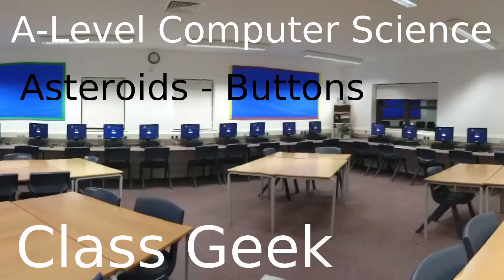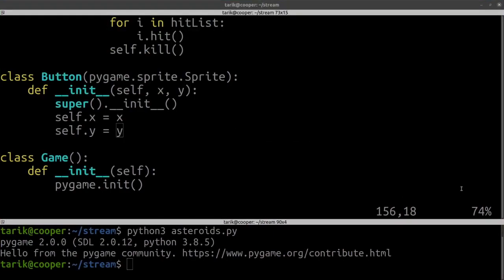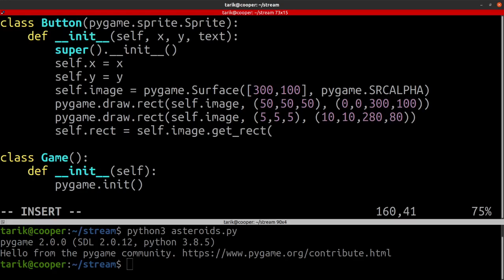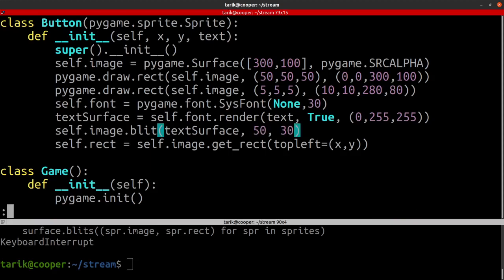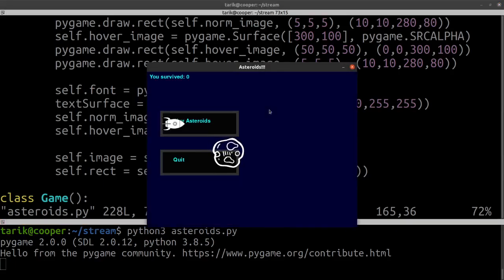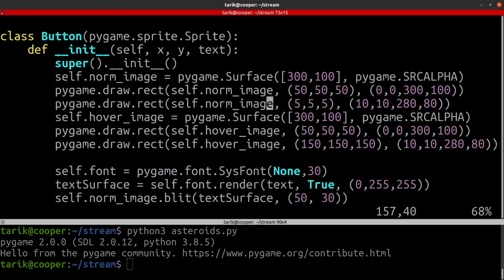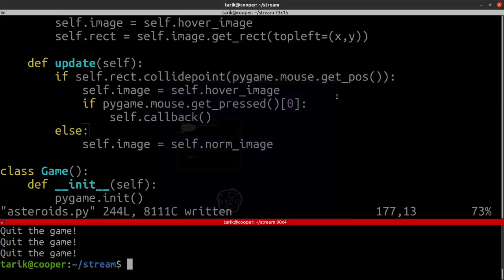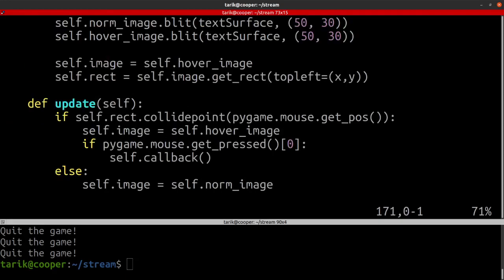Asteroids - 10 - Buttons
This series will go through how to create the computer game Asteroids using Python and Pygame.
This video looks at how to make reusable buttons from sprites.